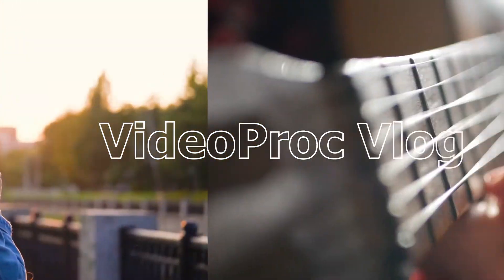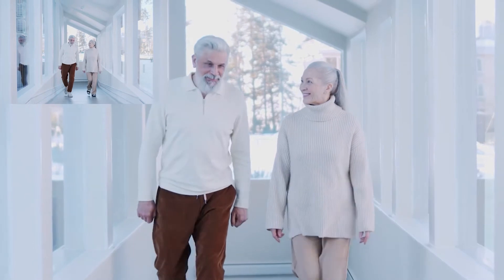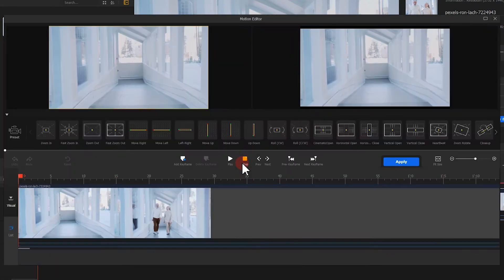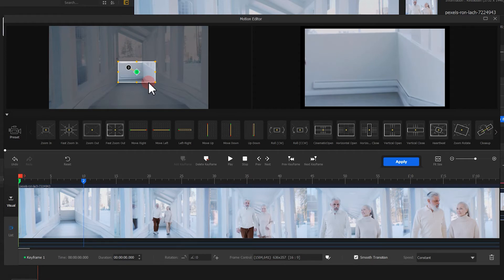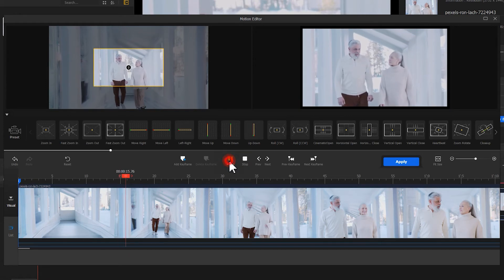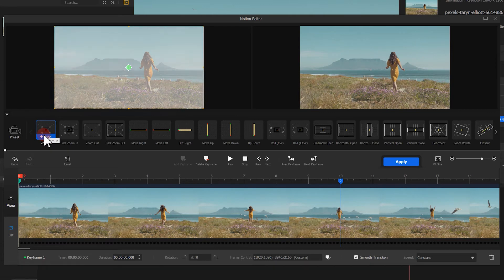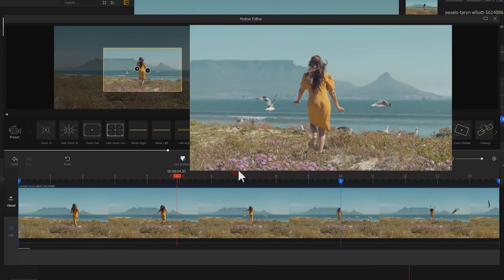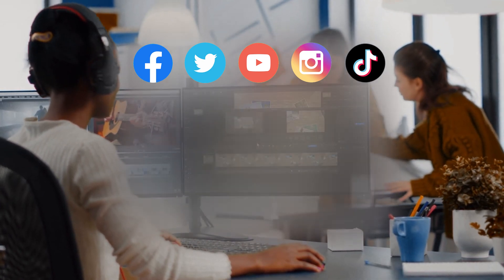How to Motion Track in VideoProc Vlogger to Create Fake Camera Movement (EASY)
Motion tracking acts as the process of tracking and recording the movement of an object within a piece of footage. With such an effect to assist, you can track the movement of an object and apply the data collected from one to another layer.
But how exactly to pull off a great motion track in post-production if you fail to create the tracking or following shot while shooting a video? In this episode of the “Fake Camera Movement” series, we are going to show you how to do MOTION TRACKING with VideoProc Vlogger in Post Production.

Timestamp:
00:00 Intro
00:22 Theme Explained (motion tracks)
01:12 How to create motion tracking (to simulate the shot of something moving backward)
03:50 Forward Tracking (to simulate the shot of something moving forward)